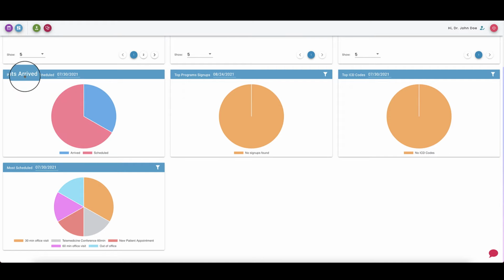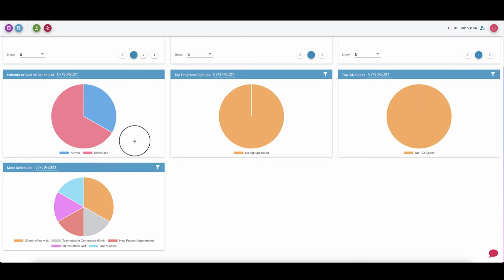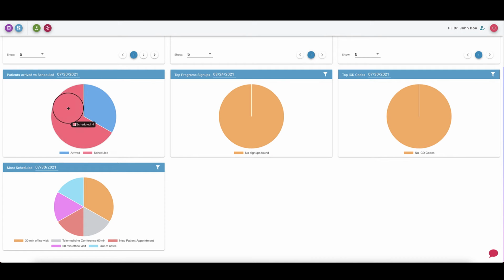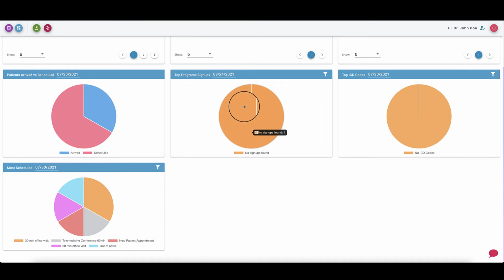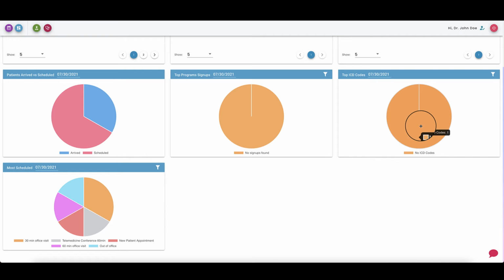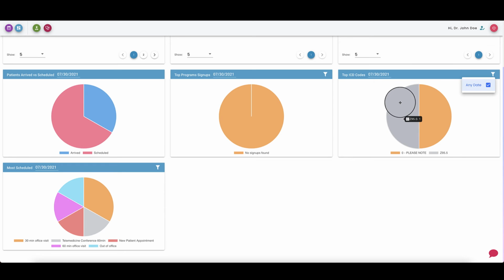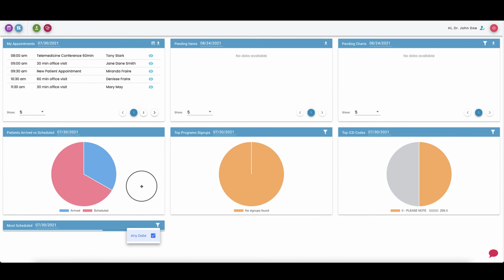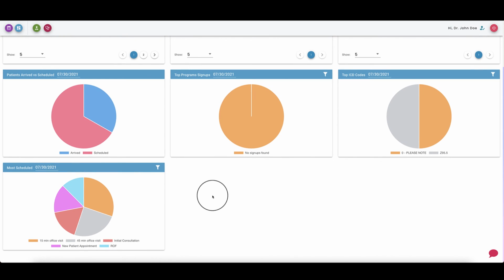7 Graph Widgets in Provider Dashboard